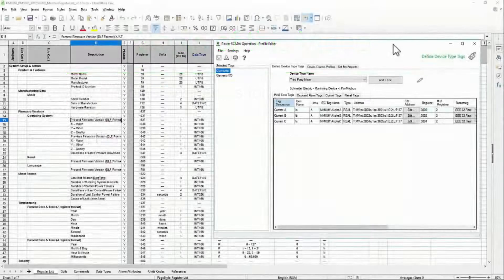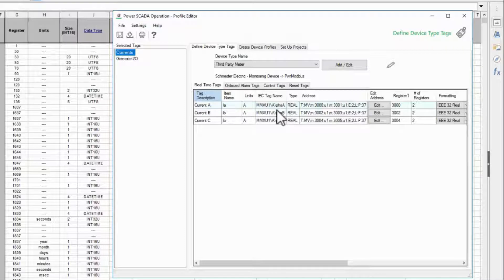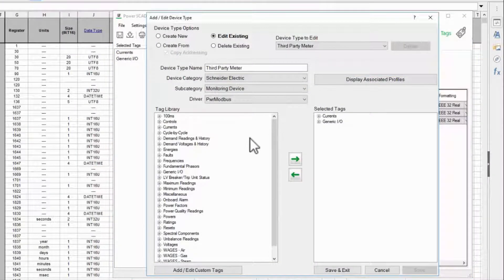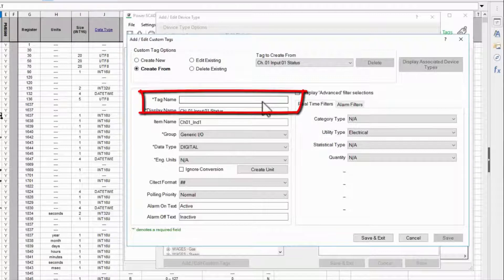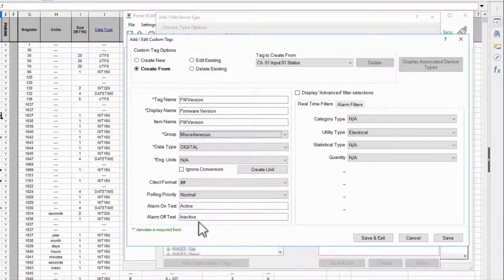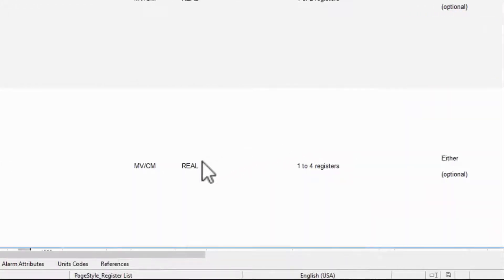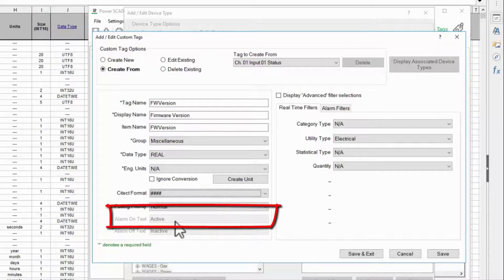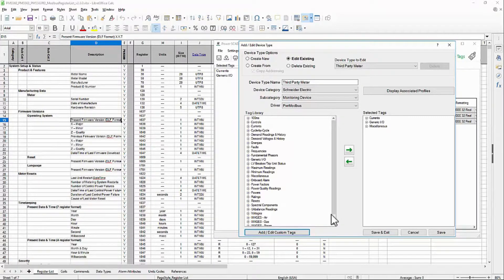EcoStruxure Power Operation: Ch4 - Add a Custom Variable Tag | Schneider Electric Support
For some of the Third party devices there might arise a need to develop a custom tag. This video describes the process of creating a custom tag. It also talks about the same four options that exist for creating an internal device type or profile such as create new, edit existing, delete existing and create from. This also talks about logic codes, Citect format, tag name, display name, item name and Real time filters.